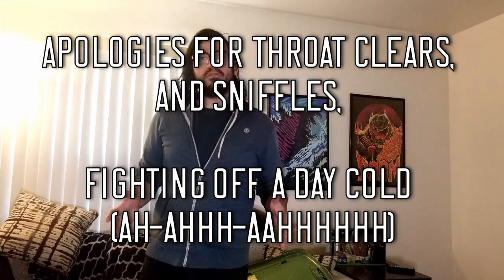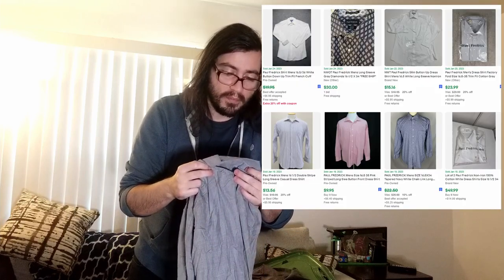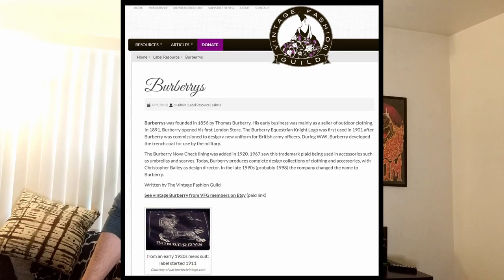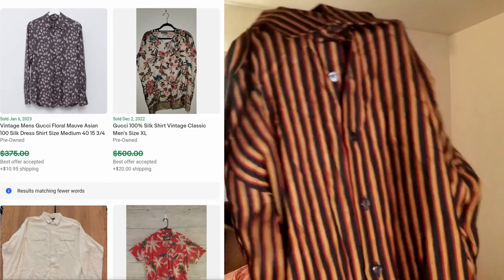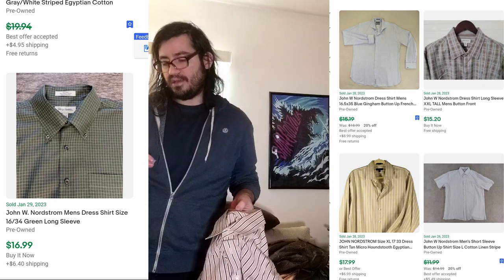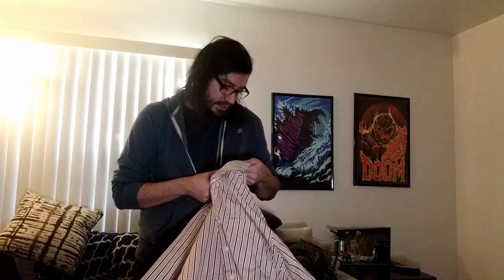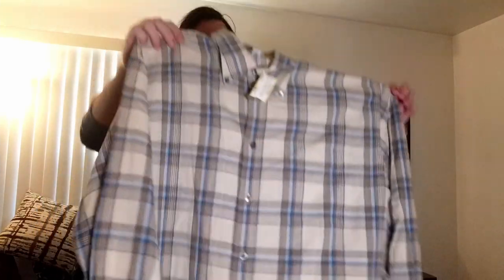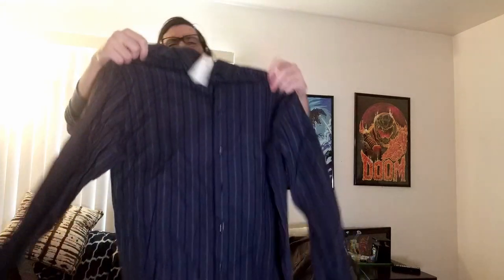Almost another 20!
Still digging through the old bin in order (mostly), I'm finding some really great shirts that I am very glad don't feet me. I learned a bit while editing the video and put in some slides to cite my sources, or call out any myself out for spreading urban fashion myths.

As always thank you for checking out the channel, and be well!

Spoiler alert, there's some cool finds, and the phone dies at the